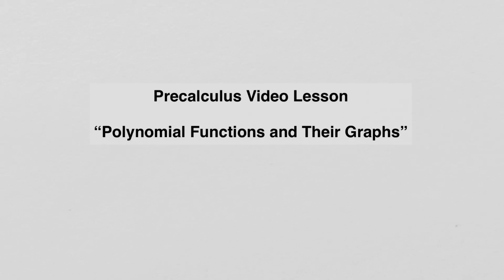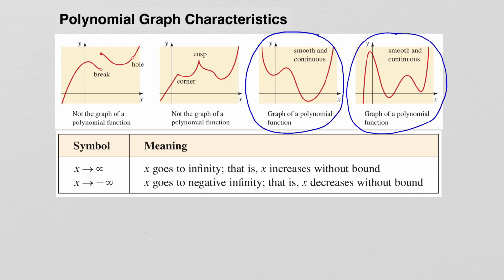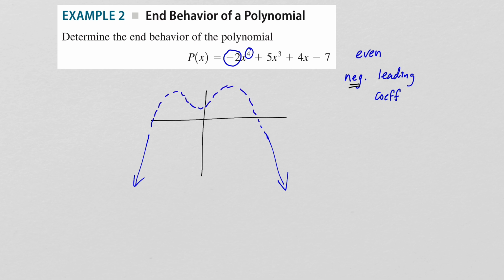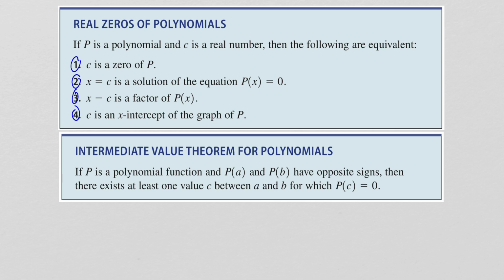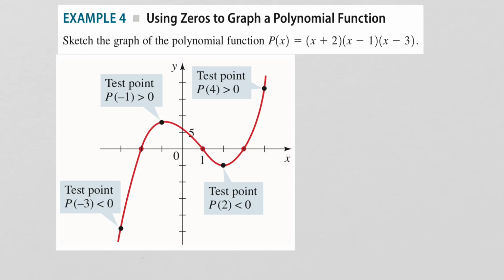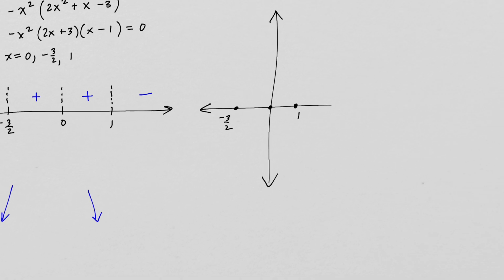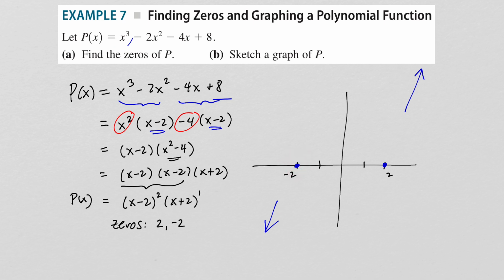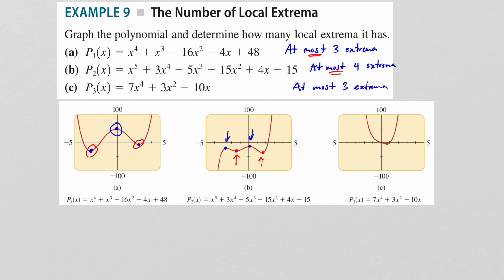3.2 Polynomial Functions and Their Graphs